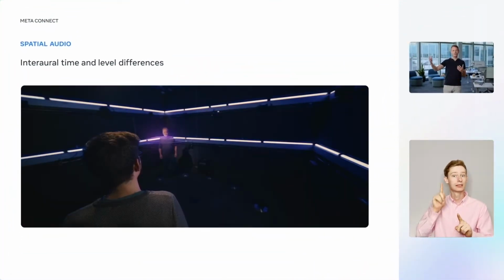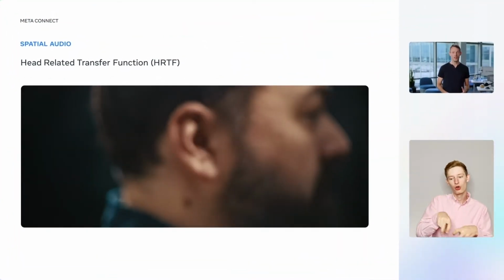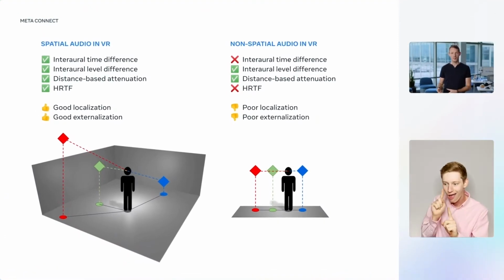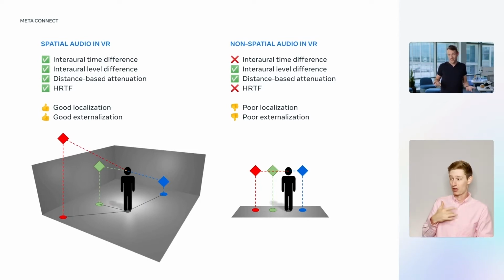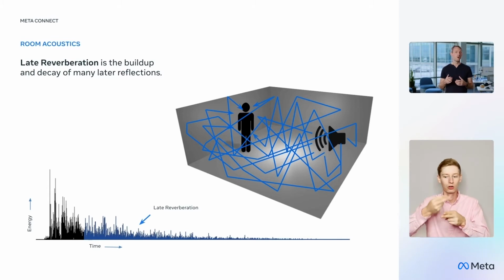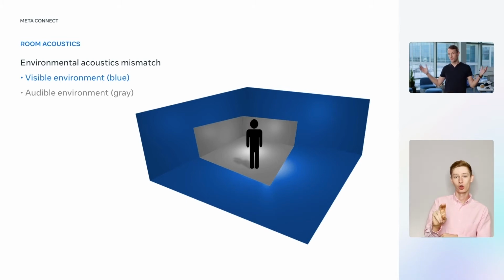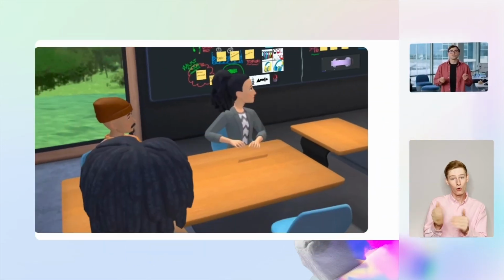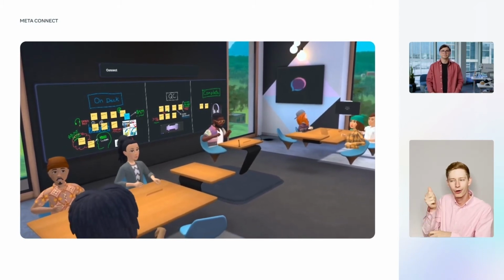Meta Connect 2022 | Use Spatial Audio to Build More Immersive Experiences with Presence Platform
Bringing spatial audio capabilities to Presence Platform to help developers create more engaging and immersive experiences.